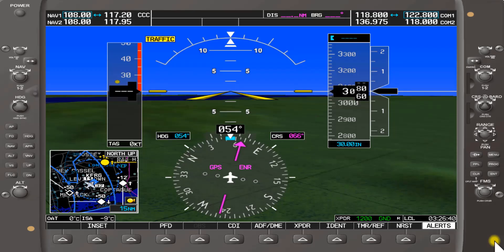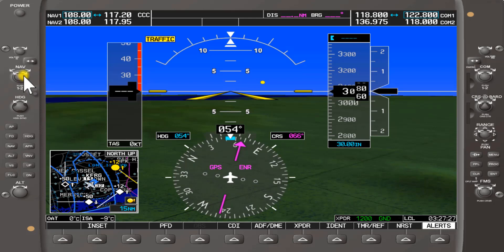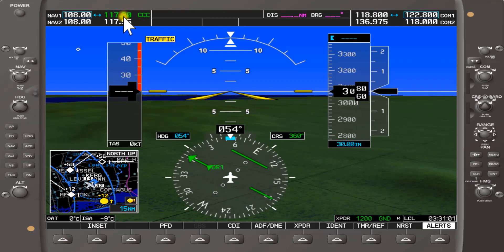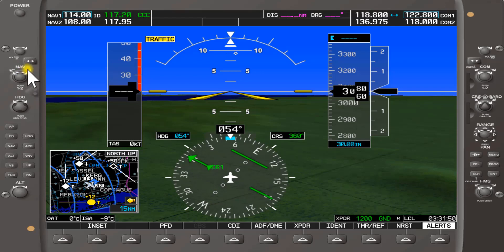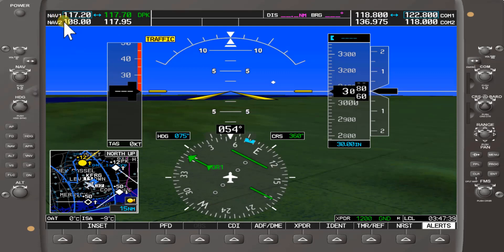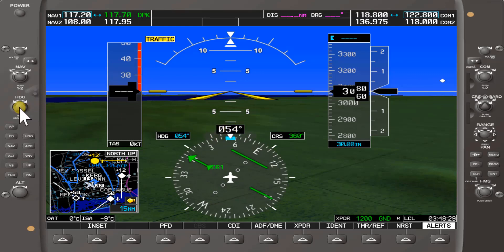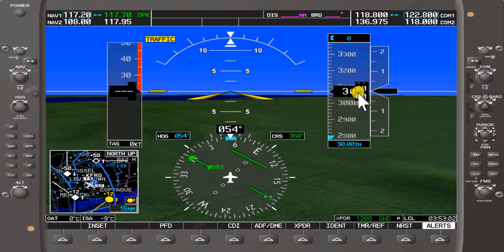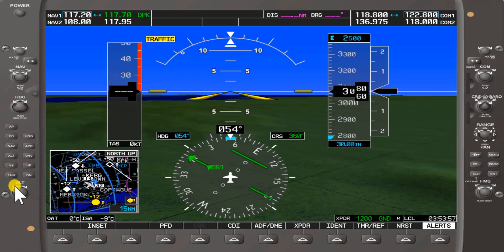Garmin 1000 Made Simple Part 2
Garmin 1000 Part 2 flight training. Part 2 covers the Garmin 1000 PFD control knobs on the left side of the PFD.